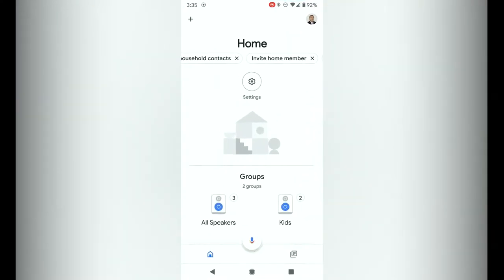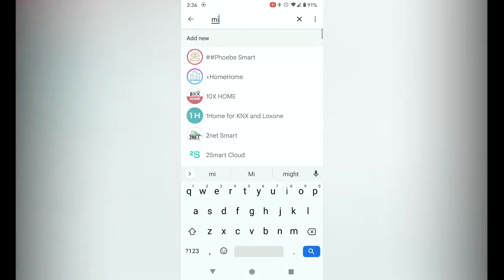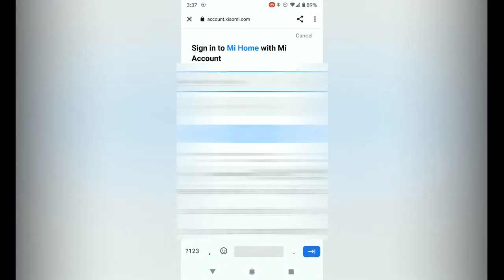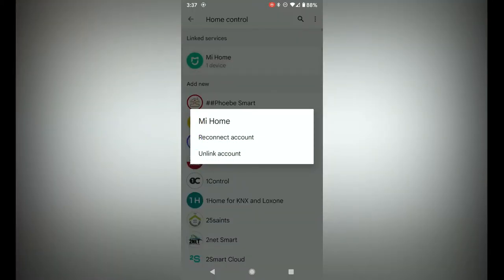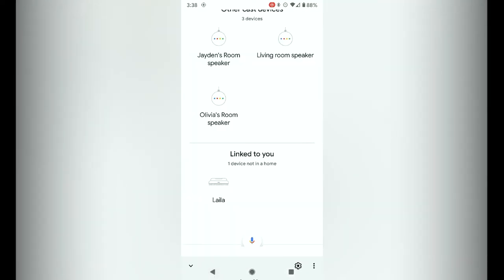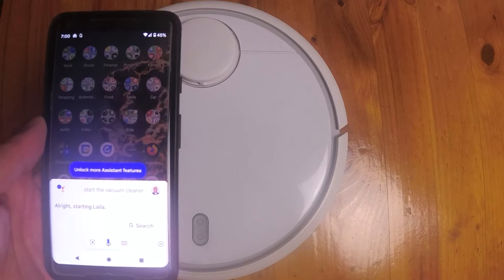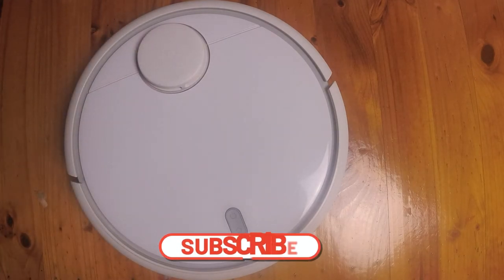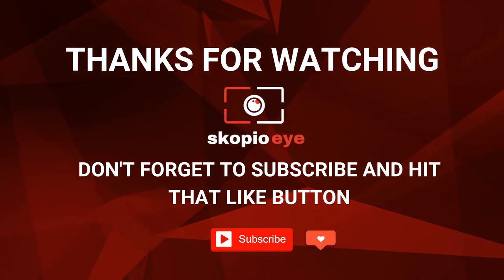HOW TO CONNECT XIAOMI VACUUM CLEANER TO GOOGLE HOME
In this video, I'm going to show you how to connect the Xiaomi Vacuum cleaner to Google Home. Once you have it connected, you can use Google Assistant voice commands to start, stop and return the vacuum cleaner home. It's pretty easy to set up and you need to make sure you already have the Xiaomi Vacuum cleaner added to your Mi Home account.

OUTLINE:

00:00 - Intro
00:17 - Open Google Home
00:21 - Tap on + to add device
00:25 - Tap on Set up device
00:28 - Tap on Works with Google
00:38 - Search for Mi Home
00:54 - Authenticate to Xiaomi Server
01:16 - Linking your Mi Home account
01:43 - Check Linked devices
01:50 - How to use with Google Assistant
02:00 - Ok Google Start the Vacuum Cleaner
02:17 - Ok Google Stop the Vacuum Cleaner
02:28 - Ok Google Return home the Vacuum Cleaner